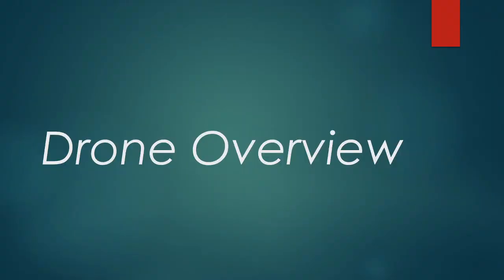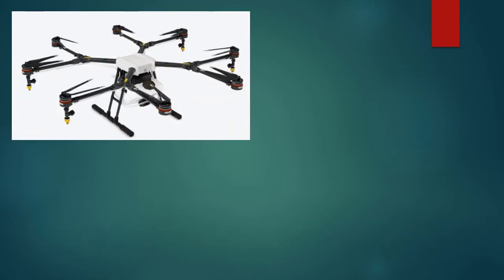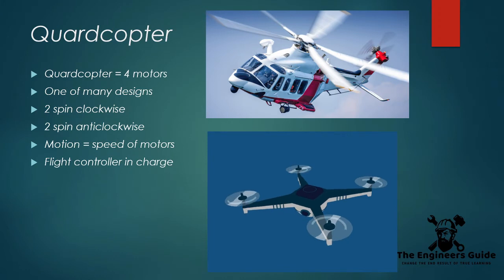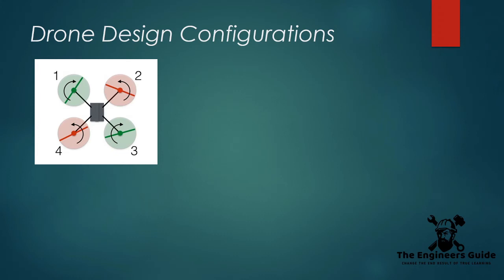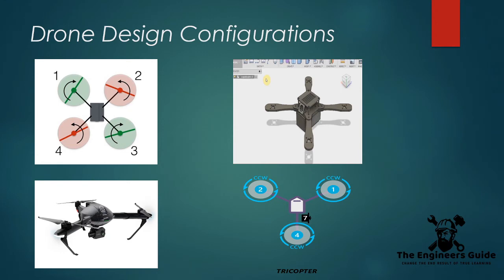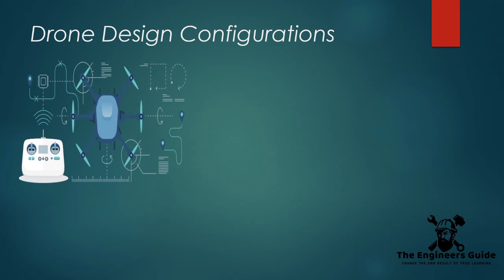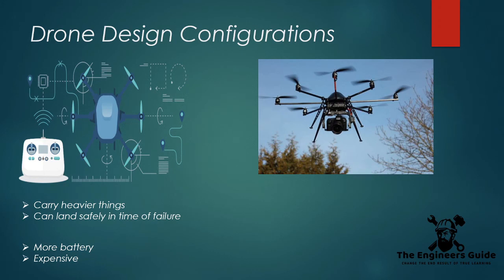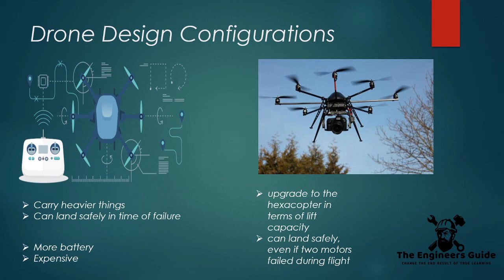02. Drone overview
In this session we are providing you the overview on the topic Drone followed by some of its main configurations including quard, hex and octa copter. And how to classify them.